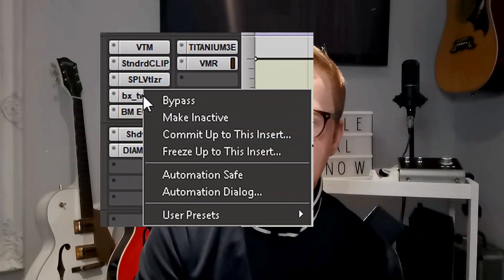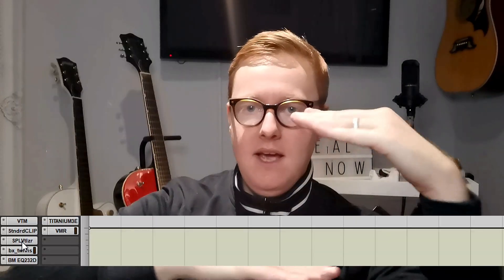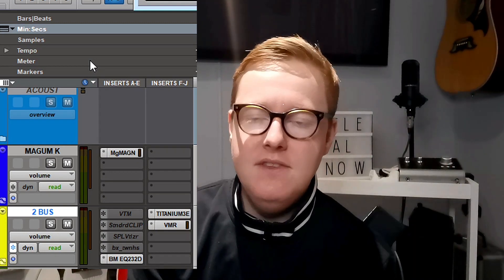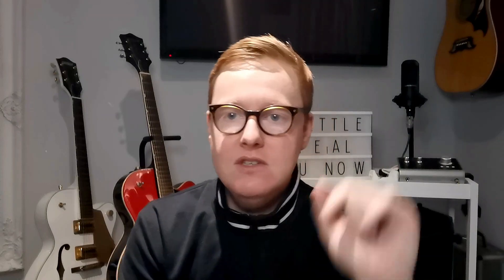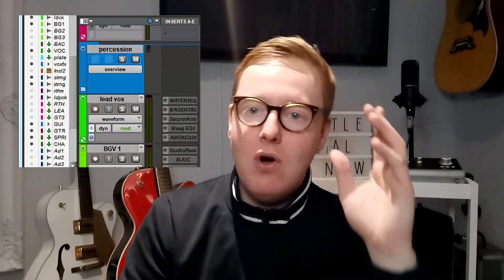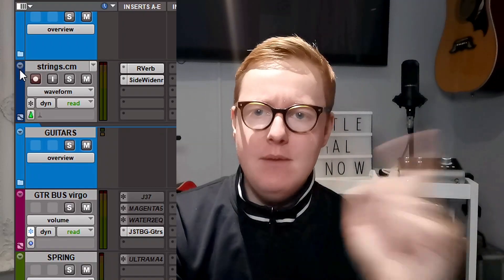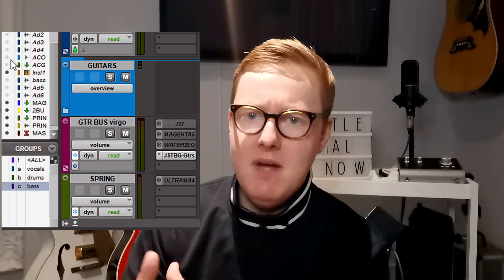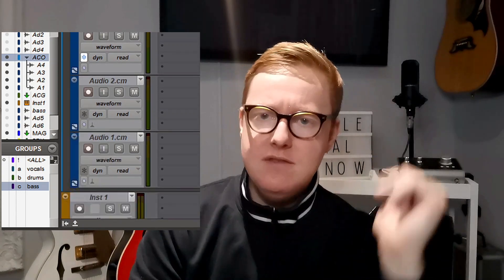How to mix with HIGH CPU plugins like ACUSTICA AUDIO on a low performing LAPTOP (i5 processor) 🎧🎚️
How to mix with HIGH CPU plugins like ACUSTICA AUDIO on a low performing laptop using FREEZE and COMMIT

As Acustica audio plugins are now in the crazy black friday sale I thought I would create a  pro tools 2020 tutorial showing how I use freeze and commit as a cpu solution when mixing on a budget laptop. When mixing vocal in pro tools using high cpu plugins you can often find yourself dealing with crashes and heavy buffering. It doesnt have to be in pro tools 2020.5, most daws like fl studio free, abelton, reaper, cubase etc etc have commit and freeze functions.

This technique can also be handy when audio mastering as you can freeze the mixbus, bypass plugins and then use as much mastering eq's and mastering compressors as you wish without cpu overload.. still within reason haha

Where the freeze and commit technique works best for me is when using music production software like acustica audio plugins. On my second single alone I'm using Acustica magenta 5, acustica ultramarine (including the spring reverb), acustica amber, acustica water, acustica diamond color eq, acustica titanium, acustica ebony, acustica virgo... and I think thats it .. i think haha on top of all that im using plugins from plugin alliance, waves audio, noise ash and many more. You can imagine how difficult it would be mixing with all of those plugins on a lenovo b50-80 laptop with an intel i5 processor.

I dont normally do music production tutorials or give out music production tips but this was massive for me when I first got my pro tools upgrade. Hopefully this can help with music production for beginners starting out with their first music production pc build or thinking about a music production laptop upgrade (cpu or RAM)